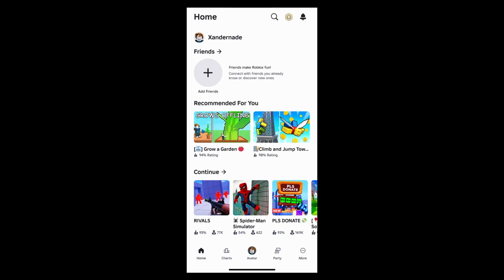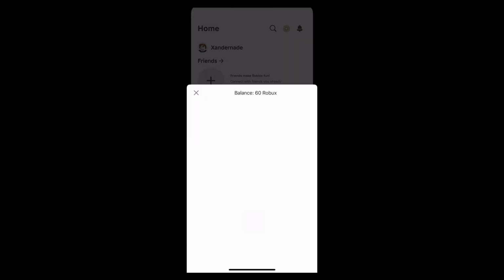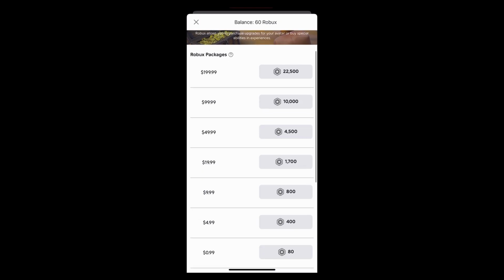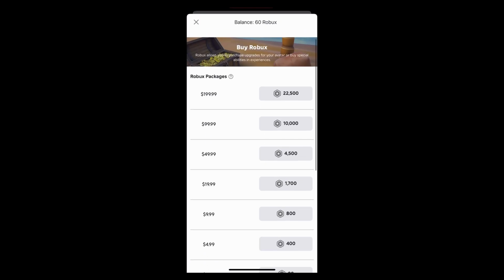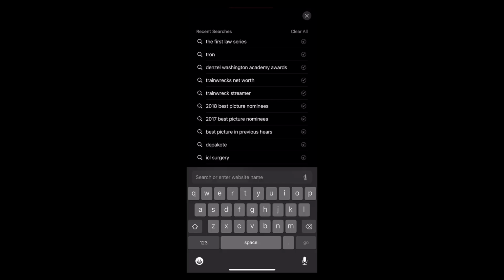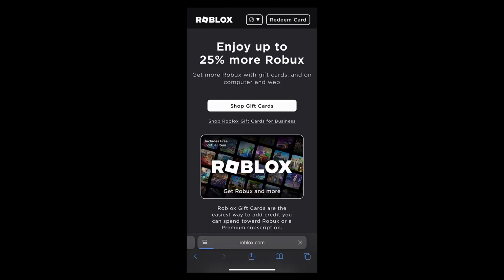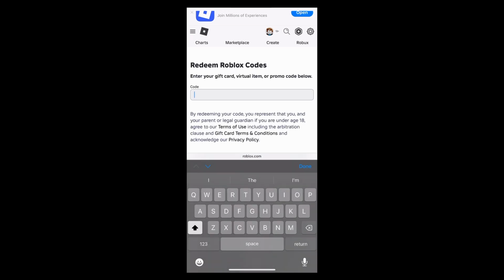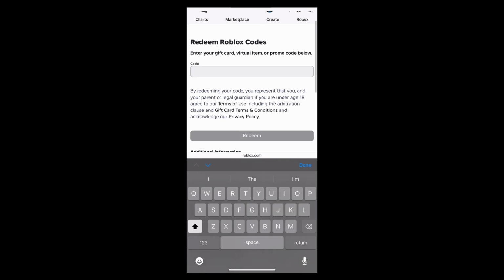How to Add Robux to Roblox Account (Redeeming Gift Cards)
In this video, you'll learn step-by-step how to add Robux to your Roblox account, whether you're buying Robux through the app or redeeming a gift card. The process starts by opening your Roblox app, then tapping the Robux icon in the top-right corner. From there, you can view different Robux packages, see the pricing, and choose the one you’d like to purchase. Once selected, the Robux will be added directly to your account after purchase.

If you're using a Roblox gift card instead, you’ll need to use a web browser. Simply search for "Roblox Redeem" and click on the official Roblox Gift Card site. After logging in to your account, click the “Redeem Card” button at the top right, then enter the code from the back of your gift card. This method ensures the Robux from your gift card is properly credited to your account.